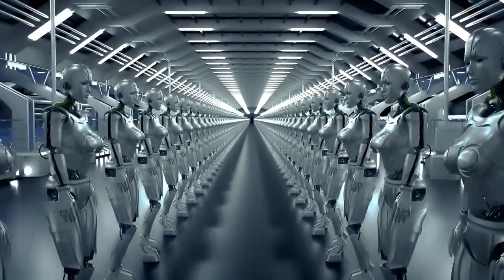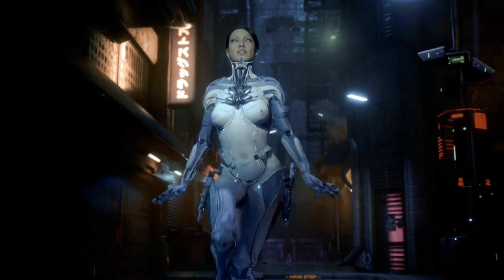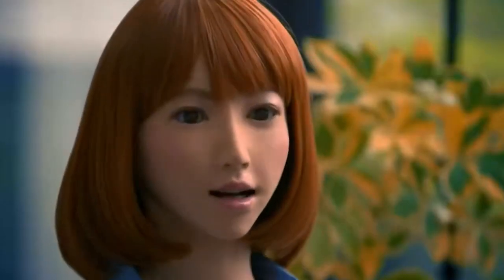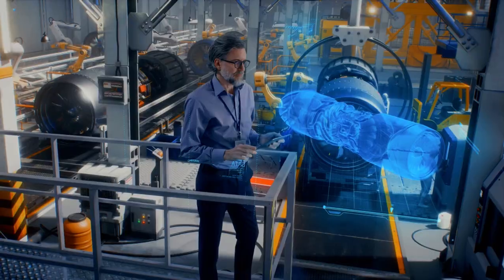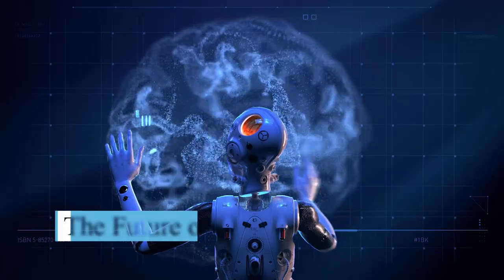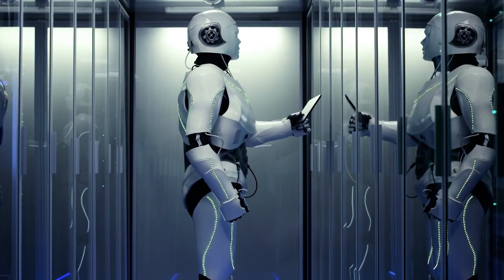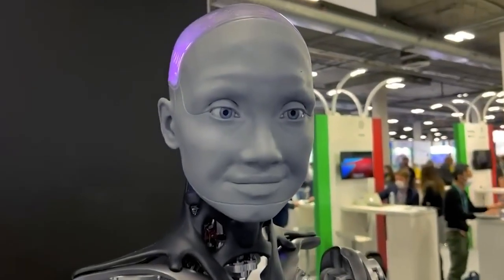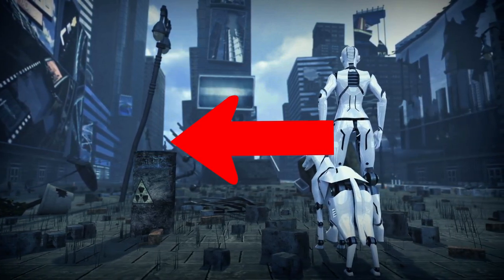This Fembot Just Revealed Her CRAZY New Function!!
Welcome to our latest video 'Breaking Down the Science Behind Fembots and Their Advancements'. In this walkthrough, we delve deep into the fascinating realm of humanoid robotics, focusing on female iterations, commonly known as 'Fembots'. Uncover the complex science and innovative advancements that have led to the creation and development of these machines. Explore their uses in diverse fields such as healthcare, entertainment, and the service industry. Also, join us in discussing the ethical implications and future prospects of this cutting-edge technology.